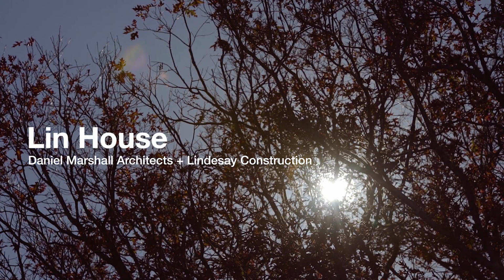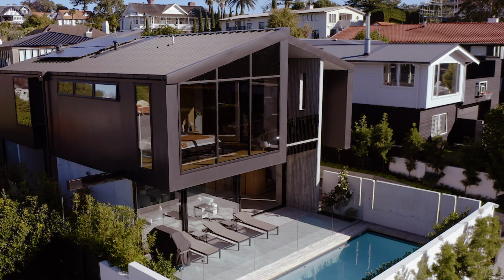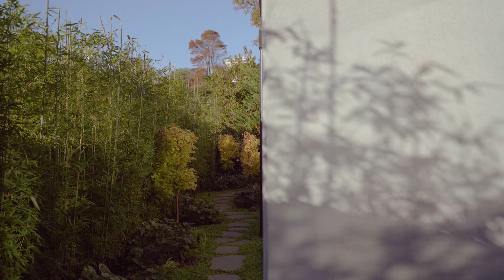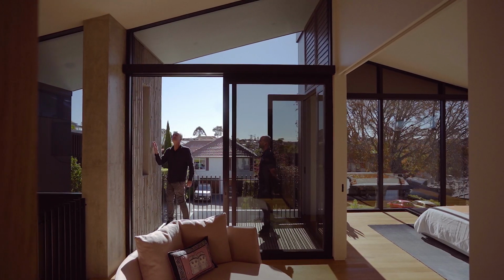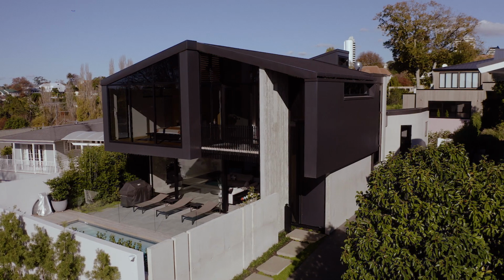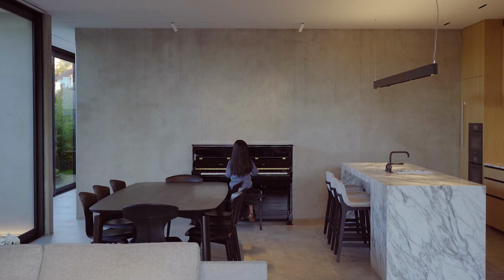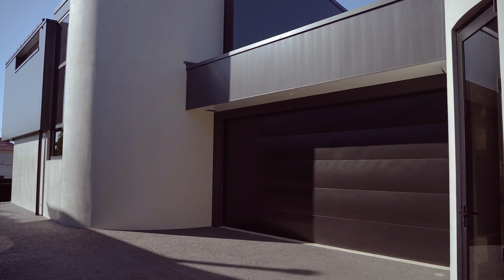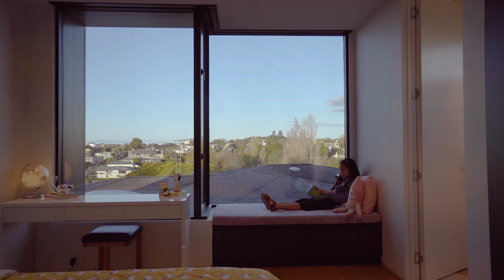Lin House | Daniel Marshall Architects | ArchiPro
Lin House: a smart, resilient home for the future

Combining the Kiwi way of laid-back living with Asian architectural influences, Lin House is a unique fusion home on a constrained site in Remuera, situated about ten minutes from Auckland’s central city. This modern, energy-efficient home has been future-proofed to adapt to change on every level, including super-smart technologies that can be managed from any device, and solar panels that power the lighting and heat the pool.

Adaptability and a sense of privacy and retreat were essential requirements in the design of Lin House, a 330m² home on a tight suburban site within a neighbourhood of ’60s houses. Constrained by close neighbours on either side and the sunny northern aspect facing the street, Daniel Marshall Architects was faced with the real challenge of creating a unique, functional and light-filled home for a young family.

At Lin House, light and landscape press into the interior through glazed walls and openings, creating a comfortable and restful place to occupy. Nestled into its site, it feels more like a courtyard house than a suburban home, with a series of modest outdoor spaces that echo the Asian-influenced architecture.

“I didn’t want a huge section as I’m not a fan of mowing lawns,” says Henry Lin, who owns the home with his wife Coco and their nine-year-old daughter. “I wanted an apartment-like lifestyle but with more privacy. It was also important that Daniel design a house that I hadn’t seen before, because I had looked at about 100 houses to potentially buy but they all had a similar traditional structure, and I wanted a very modern fusion home with elements of Kiwi, Japanese and Chinese architecture all combined together.”

While Lin House finds its own unique contemporary identity, the gabled roof form is sympathetic to its suburban context. “Above the front fence, our new home has a traditional gable like the neighbouring houses, however the first floor has been cantilevered, which makes it look different,” Henry explains. “Then, along the side of the house, a pair of very large curved concrete walls into the garage have a different style, but the combination of the two elements creates something unique in this area.”

“Deliberately using the gable form is also about future proofing for climate change,” adds Daniel. “With increasingly heavy downfalls in Auckland comes the need to get water off the outside of the building as quickly as possible, so the house is designed to be adaptable to future changes, whether it be environmental, technological or occupant related. With design, you have to consider changes over time so we chose low-maintenance materials with longevity, and I’m obsessed with materiality and the effect of human touch on materials—like timber, concrete and stone—that develop a patina over time.”

Another reference to Henry and Coco’s Asian heritage is a key feature of this home—the innovative cast in-situ concrete wall with a surface patterned in bamboo shoots—that runs from the entrance up past the upstairs’ balcony to the soffit. “The in-situ concrete wall was constructed using bamboo formwork, which has created a beautiful textural quality to the concrete,” explains Daniel. “The bamboo was cut in half so the concrete pattern becomes a positive. We think it’s the first time it’s ever been done in New Zealand.”